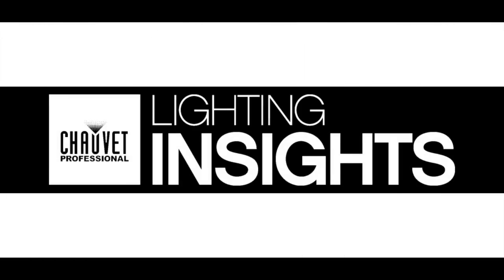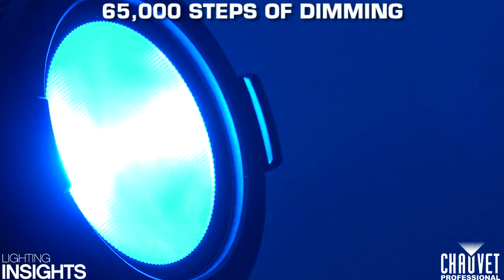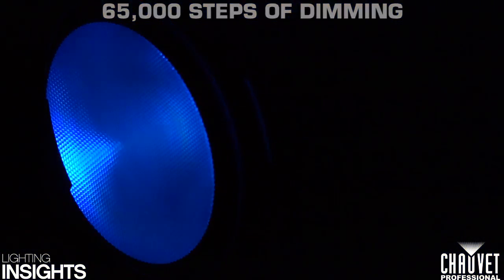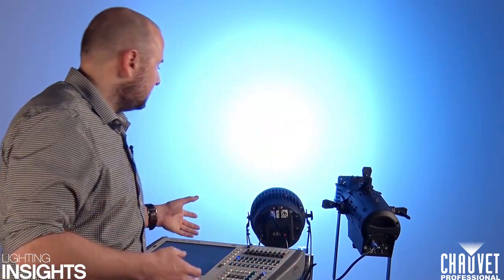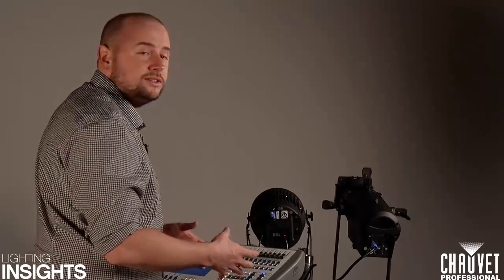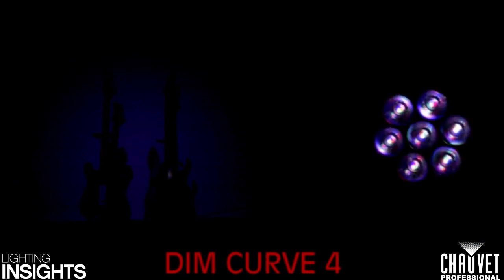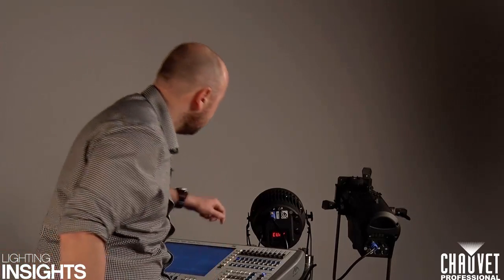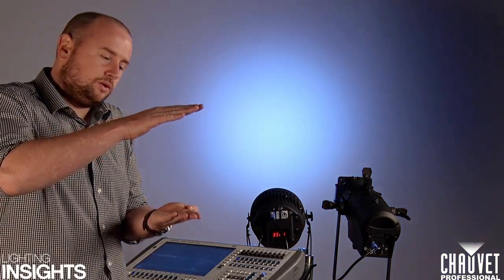Lighting Insights: Dimming with LED fixtures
Join our European Product Manager Sam Bowden as he takes us through the intricacies of combining of 16 bit dimming and dimming curves.